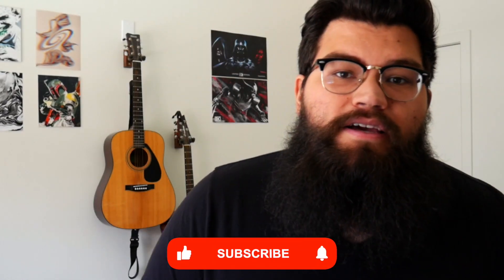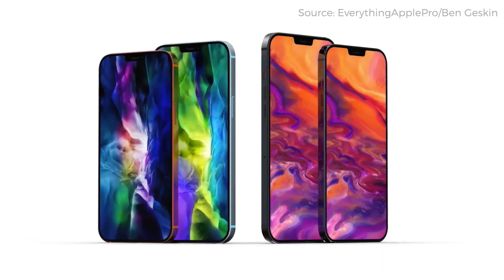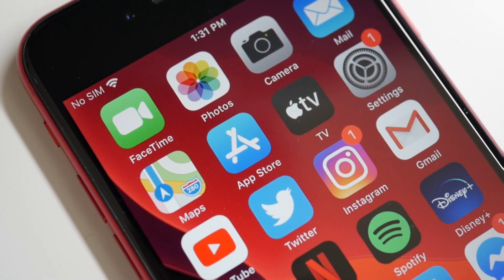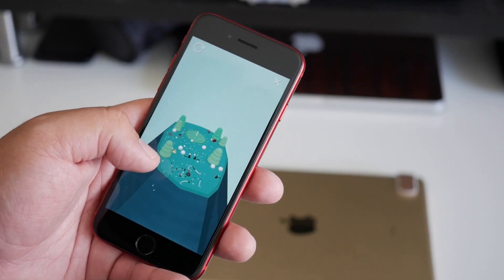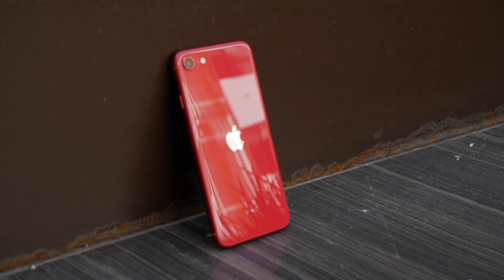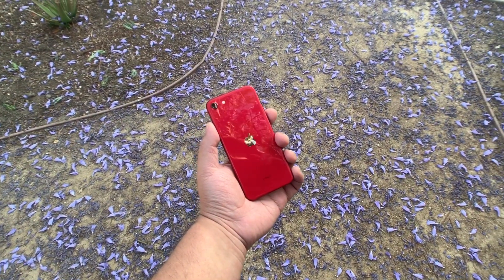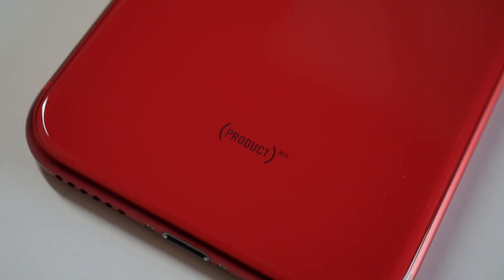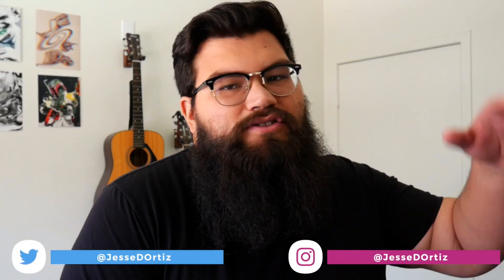iPhone SE is the only iPhone to buy right now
If you are looking around for a new iPhone the only one you should consider right now is the iPhone SE. It is not only the cheapest model to get, but it is the best phone available on the market right now for its audience.

Best iPhone SE case